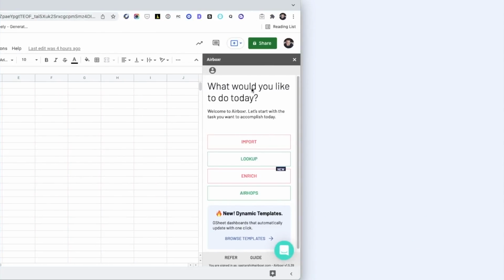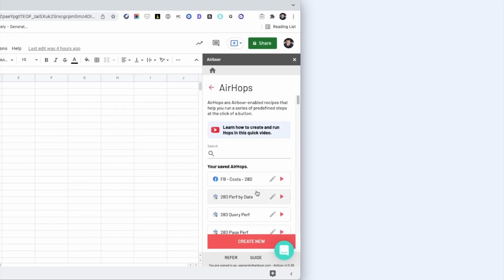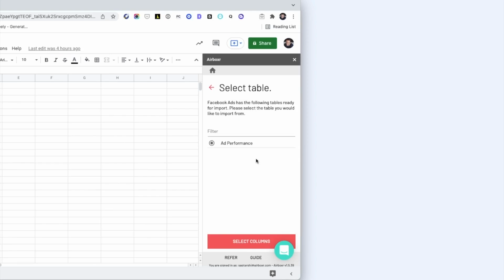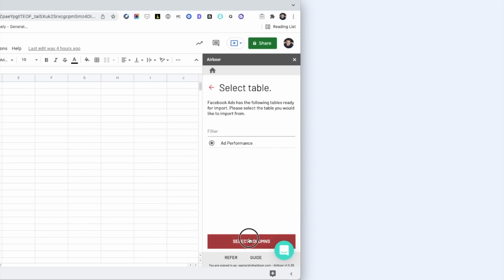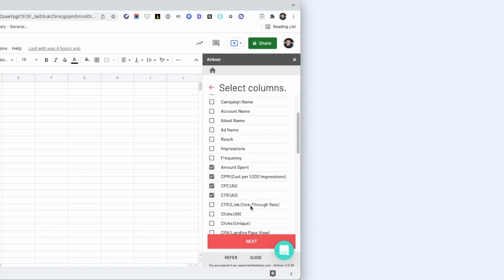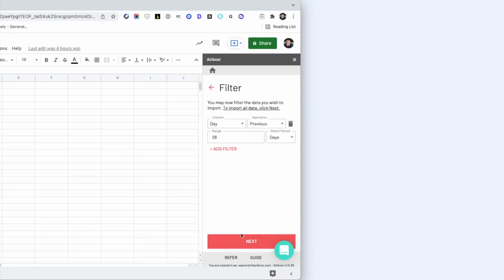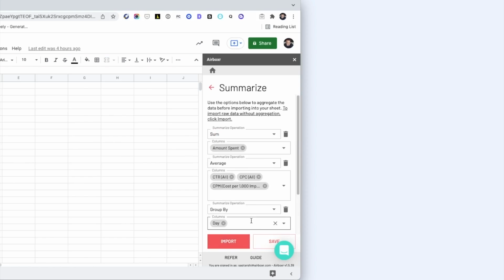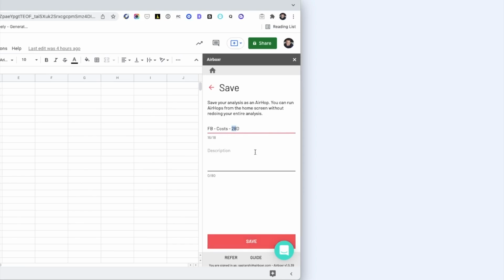Airboxr for Google Sheets: How to Edit a No-Code Query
You can create a new query or edit an existing no-code query with Airboxr. This video explains how you can edit an existing query to make a new import.